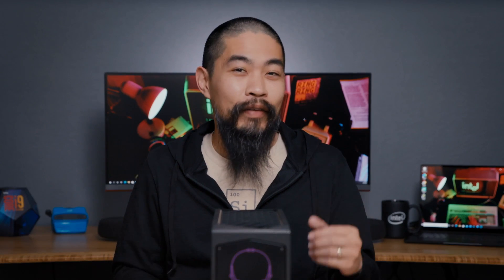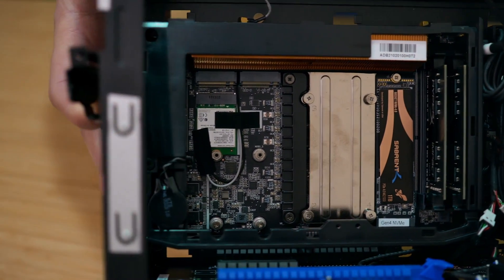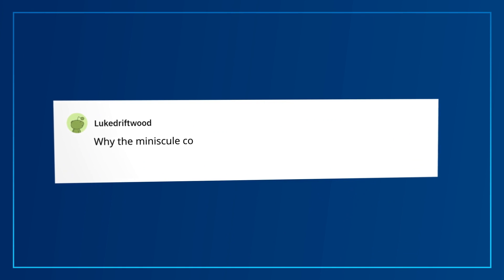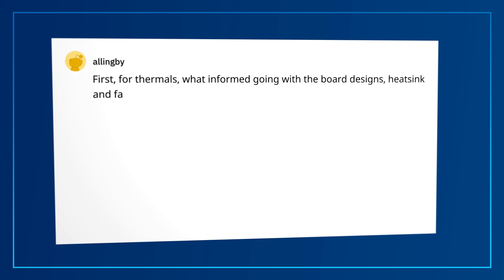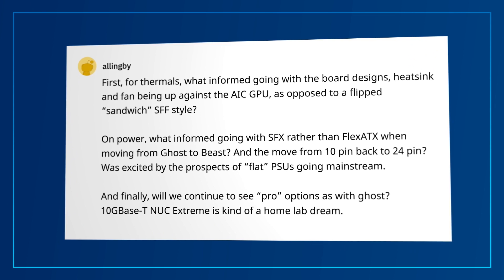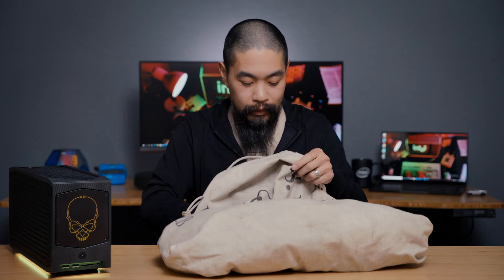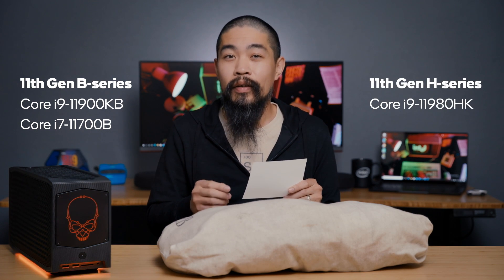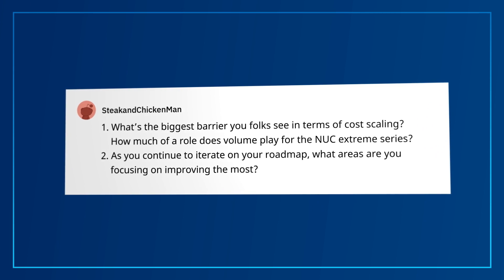NUC 11 Beast Canyon Community Mailbag | Intel Technology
The Intel NUC 11 Extreme "Beast Canyon" is a mighty small gaming PC. Here we answer some of the tough questions redditors have asked on the Intel subreddit.

For the full specifications of the Intel NUC 11 Extreme and add-in card dimensions,